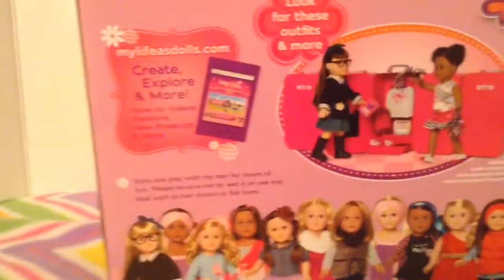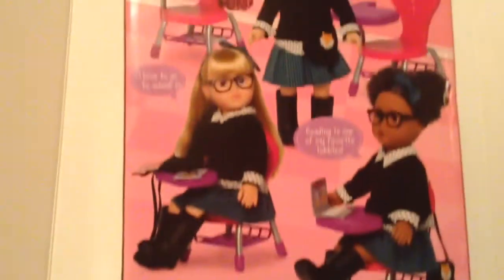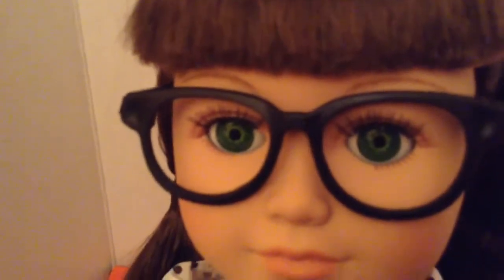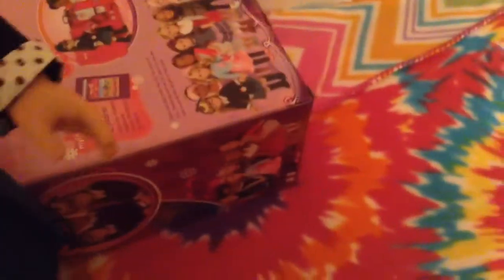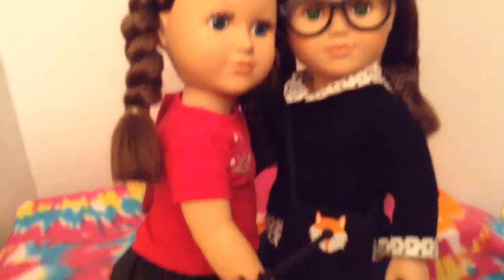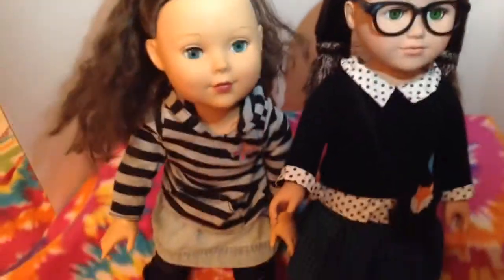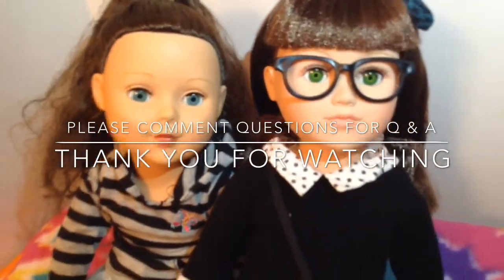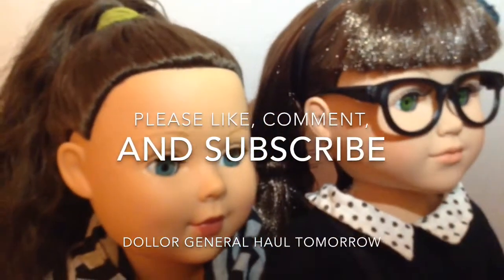I Got A Surprise!!! 🌸🌸🌸 Opening Mylife As A Schoolgirl 18 inch doll from Walmart 🌺🌺🌺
I was given a wonderful surprise a new doll family member!!! Please comment name ideas for her!!! Thank you!!